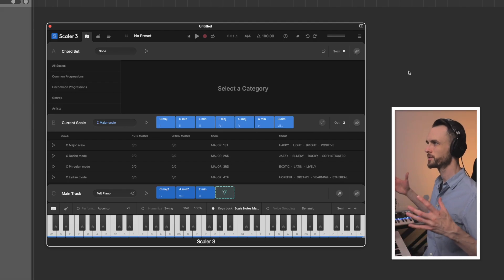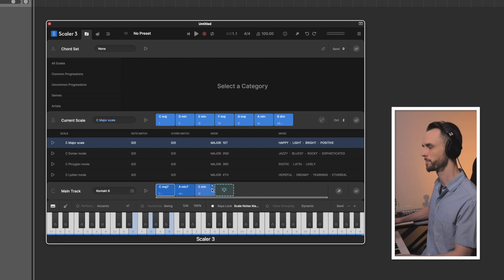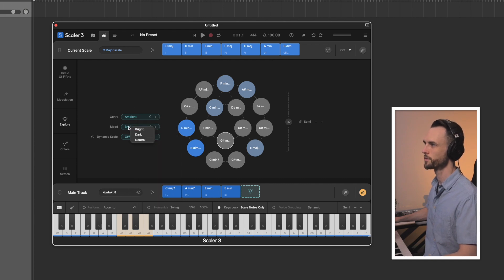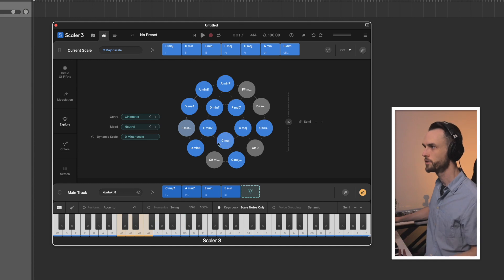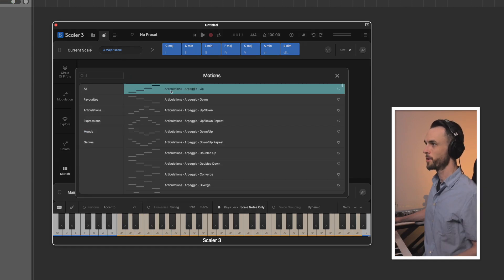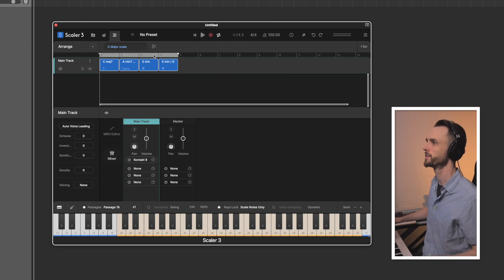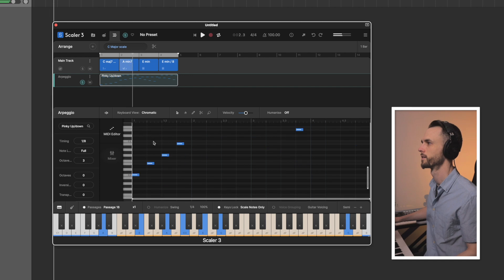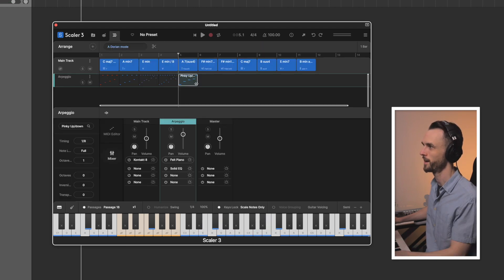NEW Scaler 3 Features You NEED to Know About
Scaler 3 is finally here, and it's packed with new features designed to supercharge your music production workflow and spark your creativity. Maybe you're an aspiring producer, a composer refining your skills, or a Scaler 2 user wondering if the upgrade is worth it; this video is your practical guide. We dive into the improved UI, explore groundbreaking features like the Arrange Page and VST hosting, and show you how to get unique-sounding results.

In this Scaler 3 tutorial and review:
Why the new UI and workflow are massive improvements over Scaler 2.
How to use Scaler 3 in standalone mode and host third-party VSTs directly inside the plugin.
The power of the new 'Chord Scale' Keys Lock mode for dynamic melody creation.
Navigating the Create page to find instant inspiration using genres and moods.
Using Colors, Voicings, and Variations to make any chord progression your own.
Adding movement and interest with the new Passages in the Motions section.
A walkthrough of the Arrange Page for building full track sections.
Creating complex arpeggios that automatically follow your main chord progression.
Practical tips and tricks to integrate Scaler 3 into your producing and composing process.

(Timestamps)
00:00 - Intro & Scaler 3 First Impressions
00:15 - Scaler 3 vs Scaler 2: UI & Workflow Improvements
00:50 - Standalone Mode & VST Hosting (Kontakt Example)
01:30 - New Keys Lock Mode: Chord Scale Explained
02:57 - Exploring the Create Page for Inspiration
05:15 - Using Colors: Voicings & Variations
06:40 - Motions & Passages: Adding Movement
08:05 - Deep Dive: The New Arrange Page
09:15 - Creating Arpeggios That Follow Your Chords
11:00 - Flipping the Vibe with Moods
11:50 - Final Thoughts & Is Scaler 3 Worth It?